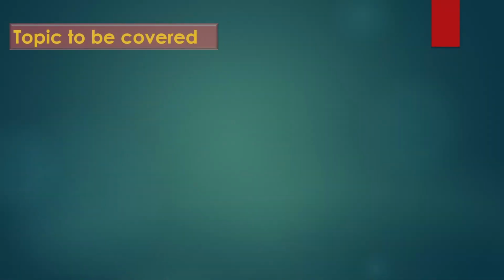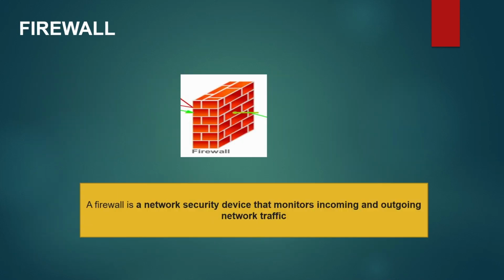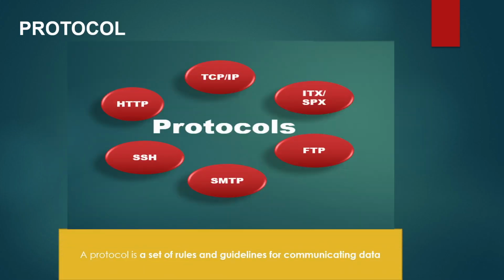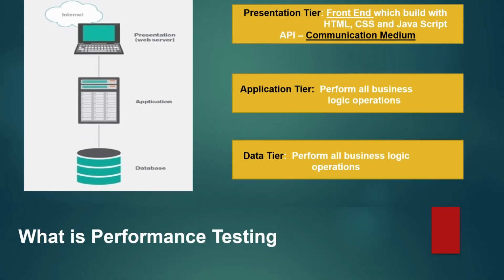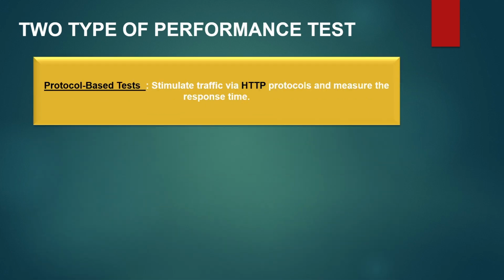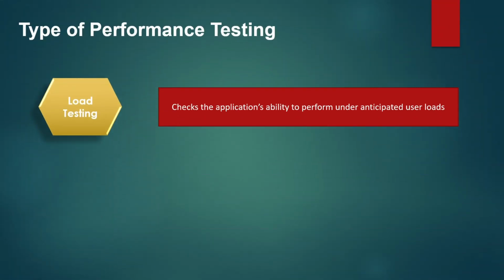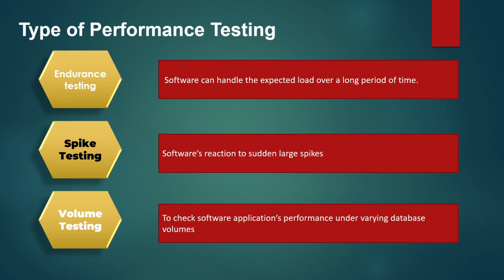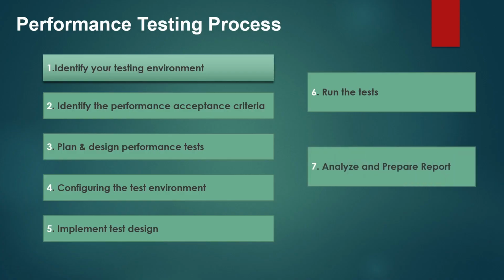How to become a Performance Tester [ Step by Step] - PART 01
I have explained the basic and initial things a performance tester needs to know

In this video, we discuss the following important topics:

1. With respect to any technology, Why performance matters
2. Understanding Application architecture and how it works
3. What is performance Testing
4. Type of performance Testing
5. Performance Tester Roles and Responsibility

Music

Thanks to Pixabay for Audio

Stock Footage and Images

Thanks to Pexels for video